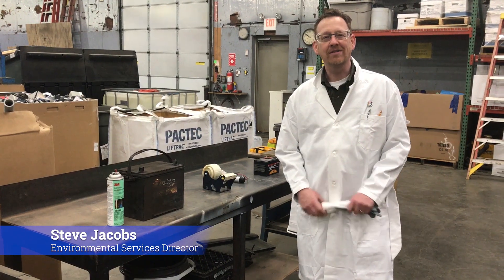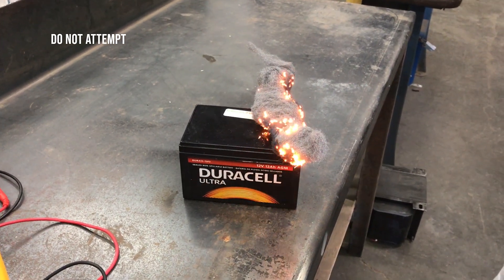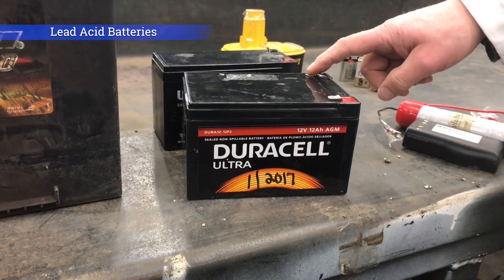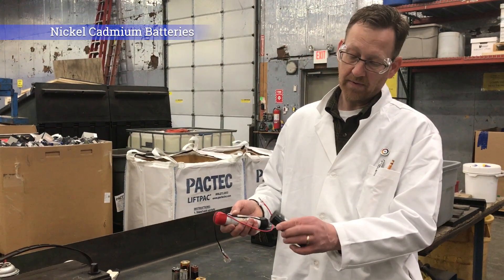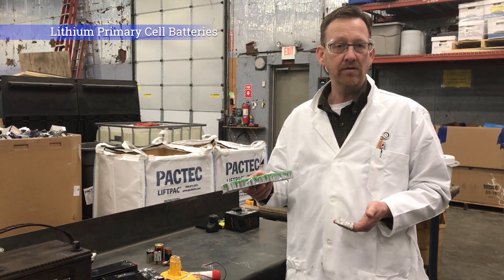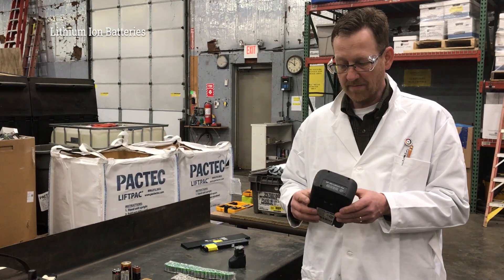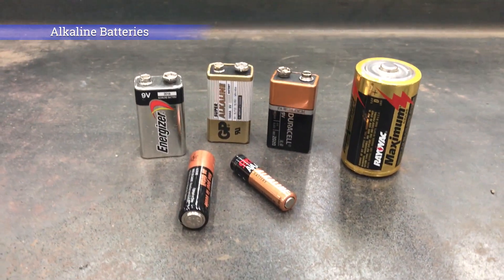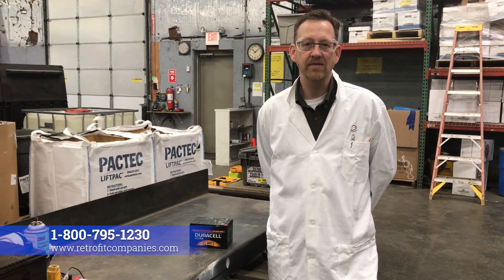How To Package Batteries for Shipment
Steve Jacobs, Environmental Services Director for The Retrofit Companies, Inc., shares tips on how to follow proper packaging guidelines for common battery types, including alkaline, lithium, lead acid and nickel cadmium.